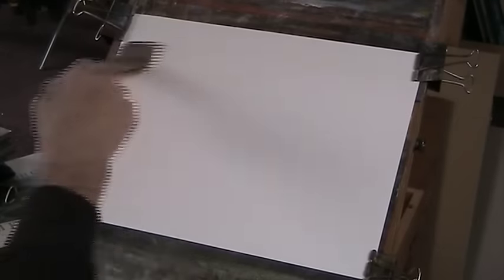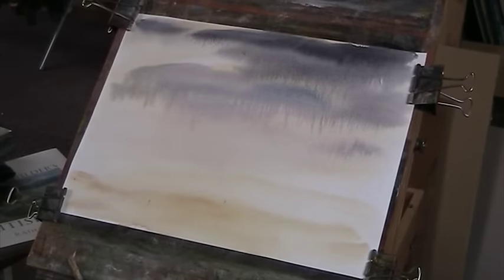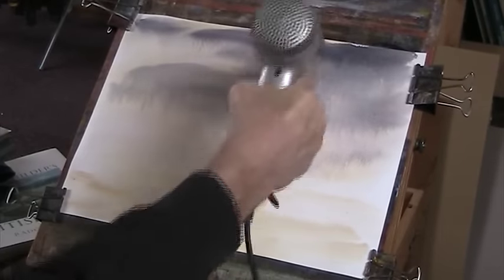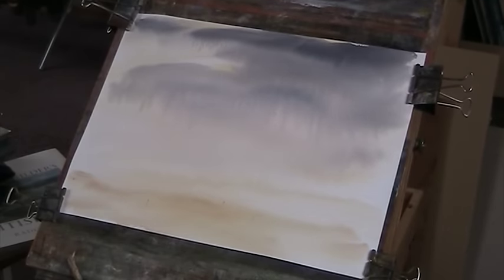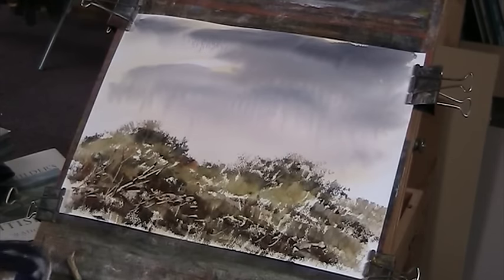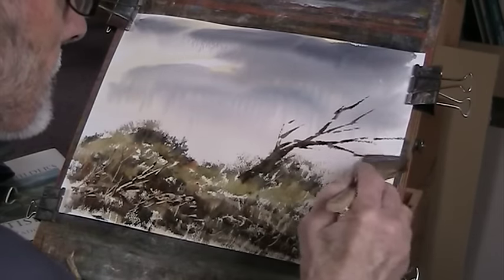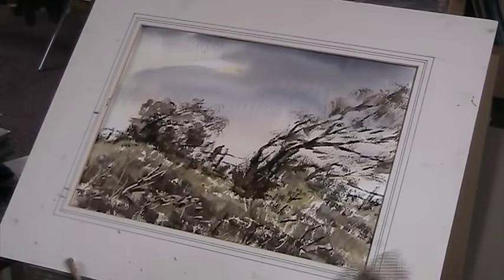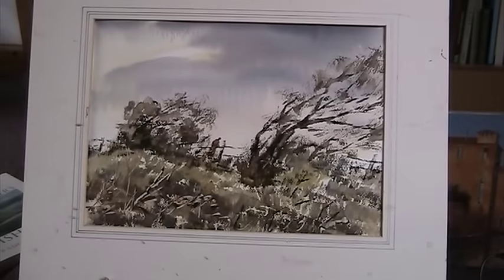Wild and windy, a simple exercise with the hake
Just a quick and easy (no detail) sketch from memory of a scene shown on the BBC weather report a few weeks ago.